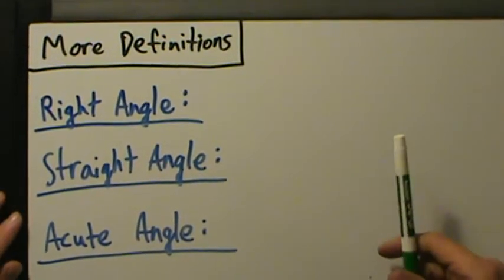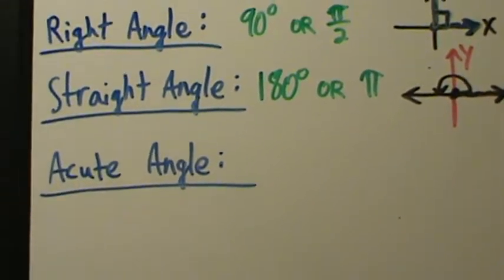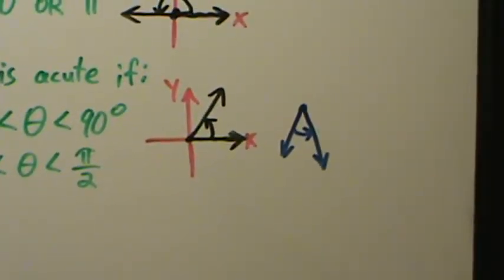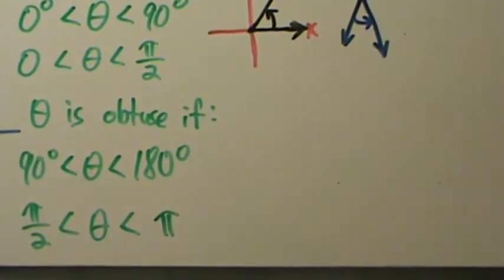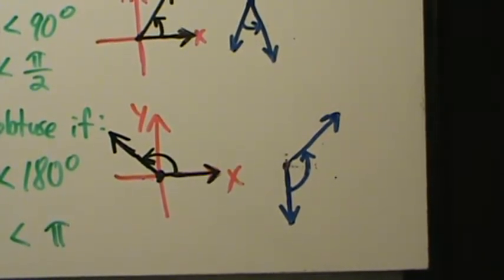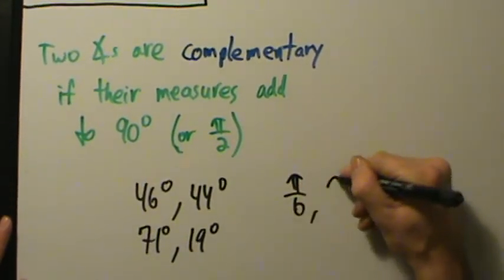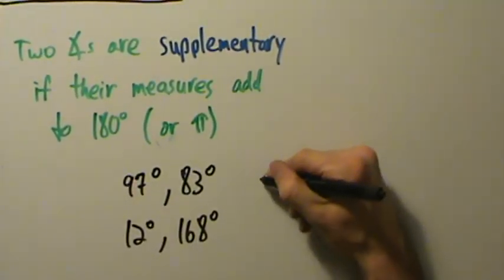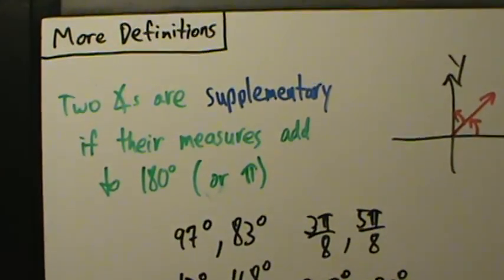Trigonometry - Foundations - More Definitions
Definitions of trig concepts related to angles and their measurements, including right and straight angles, acute and obtuse angles, etc.